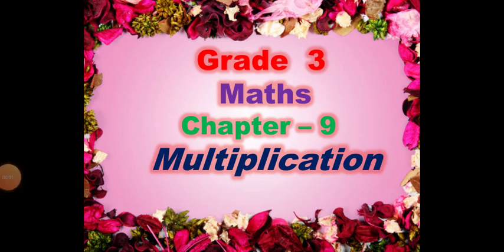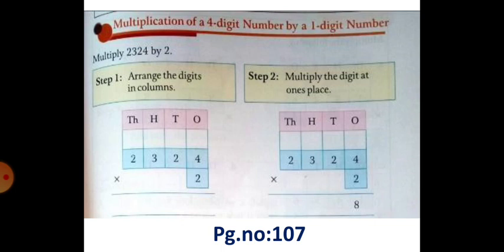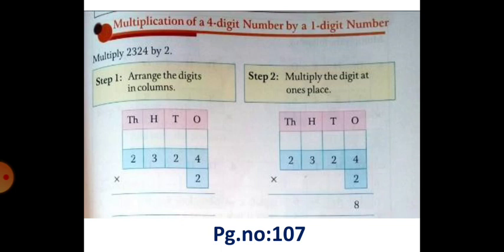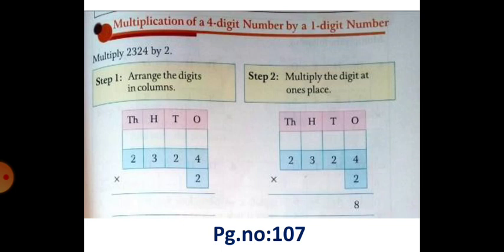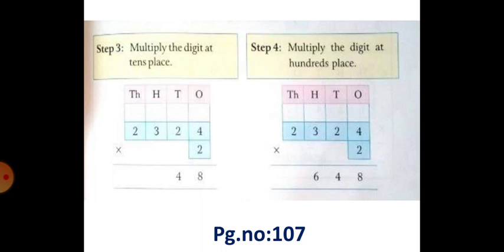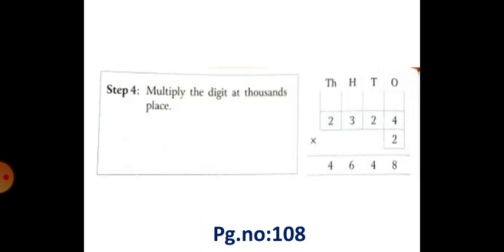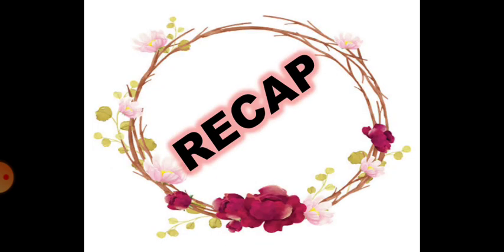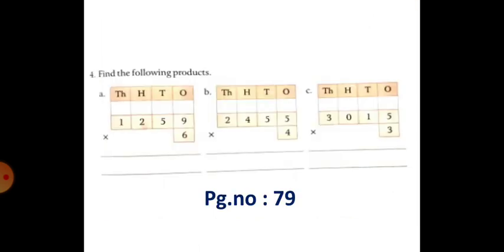G3 Maths 21 01